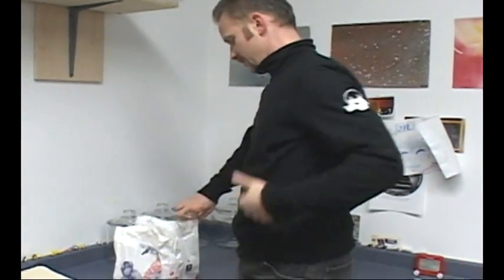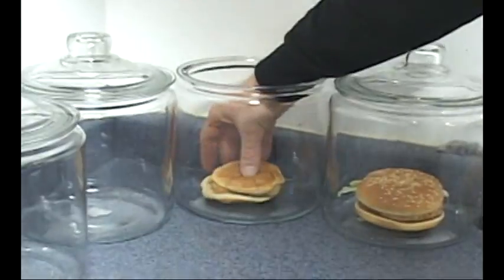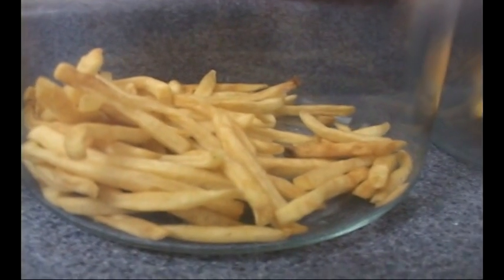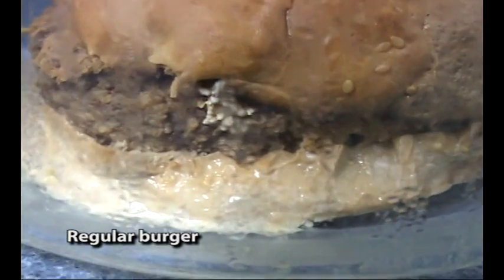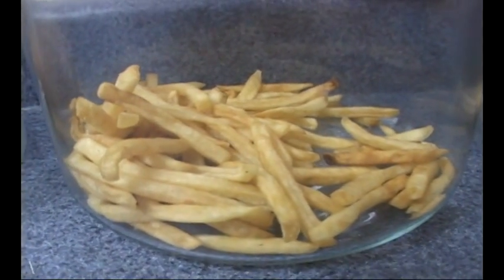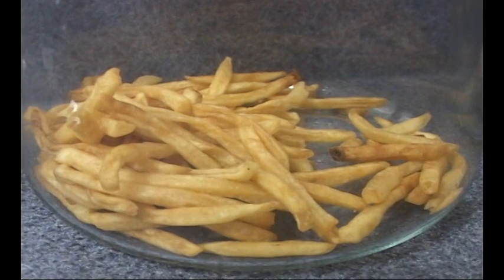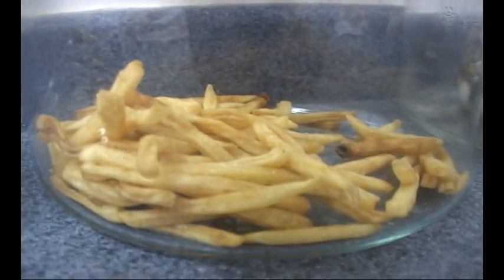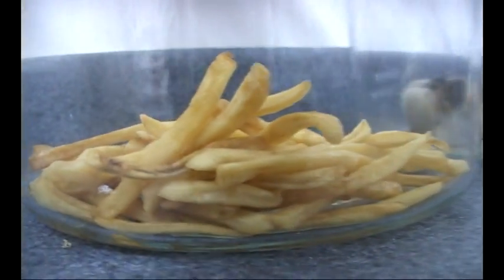Super Size Me - The Smoking Fry